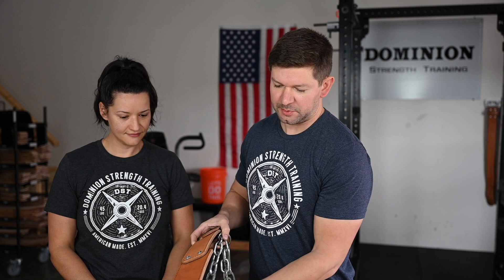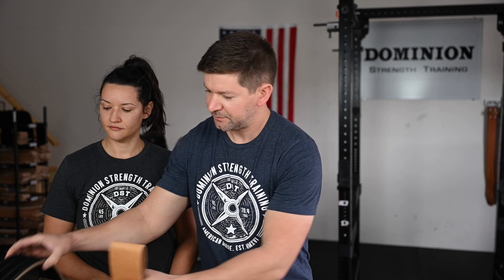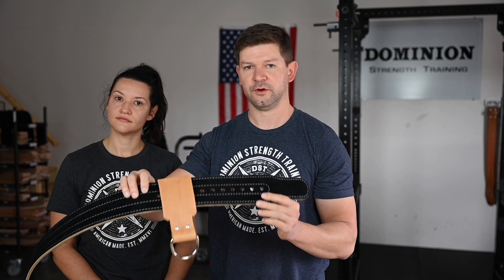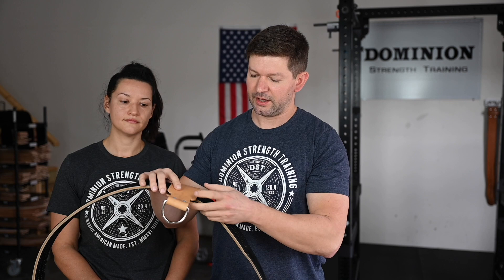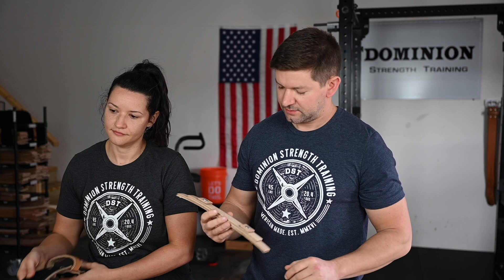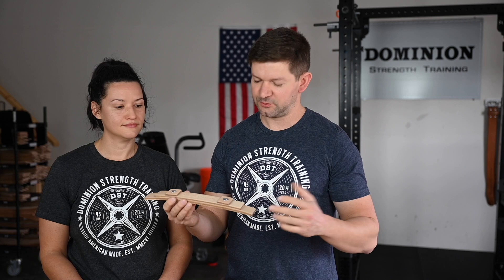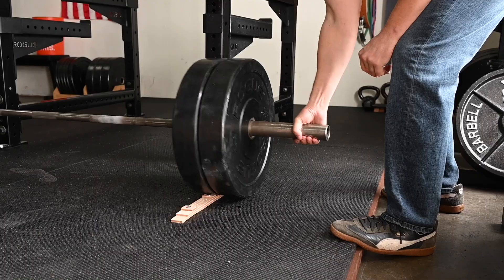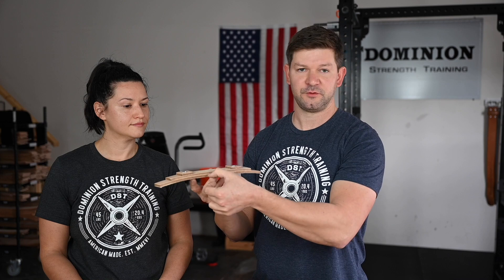Dominion Strength's Other Products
In this short video, our friends at Dominion strength show some of their other offerings.

to order these products.